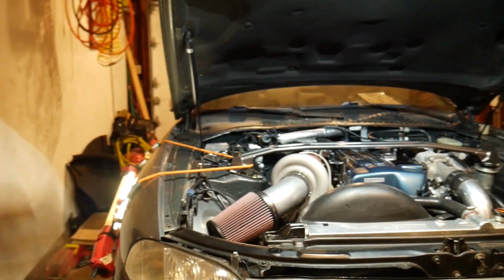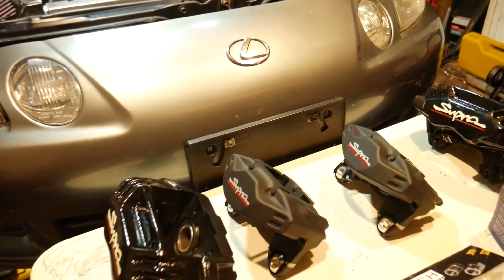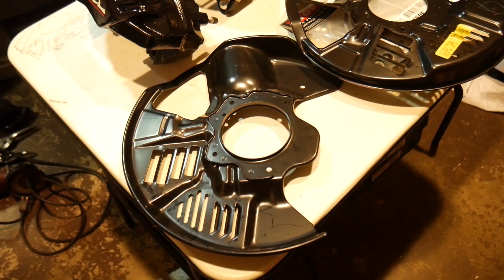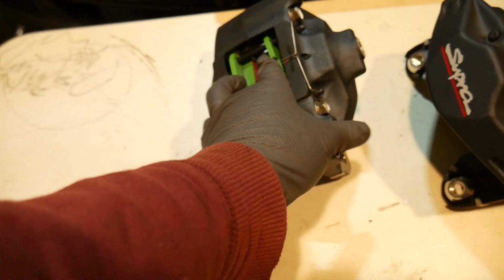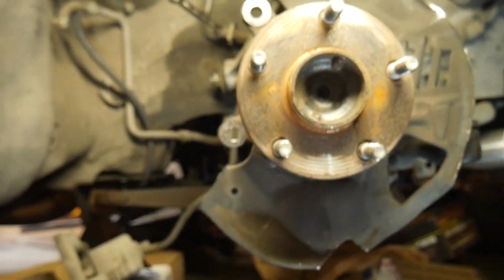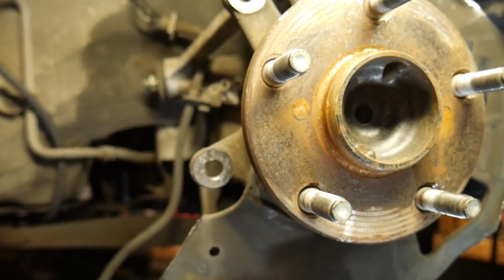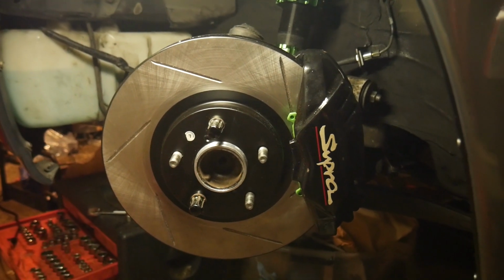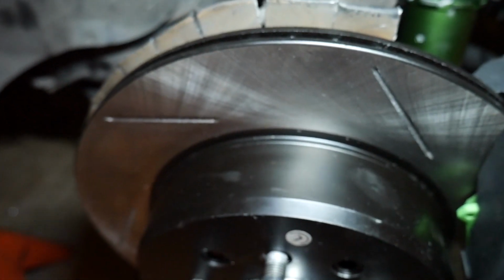Toyota Supra TT Brake caliper swap on a Big Turbo SC300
I have always been a fan of Toyota supra brake calipers on the sc300. After sitting in a box for 2 years I finally get around to installing them and wow these came out great.

Parts:
Stoptech sloted rotors